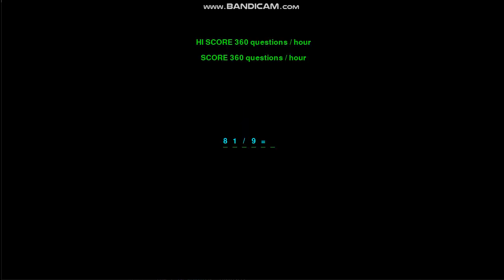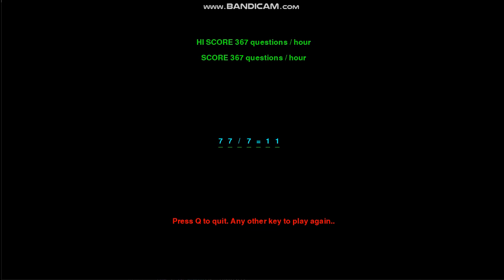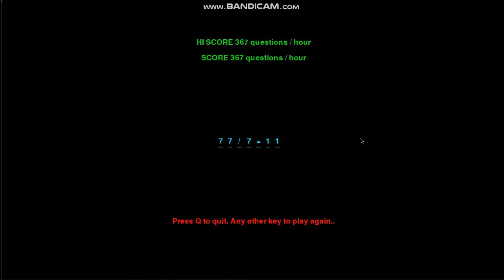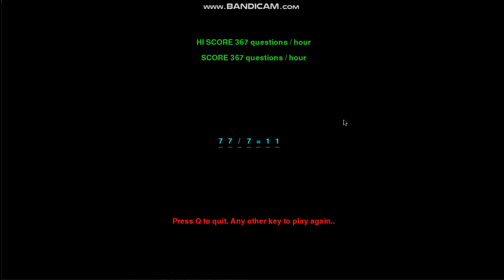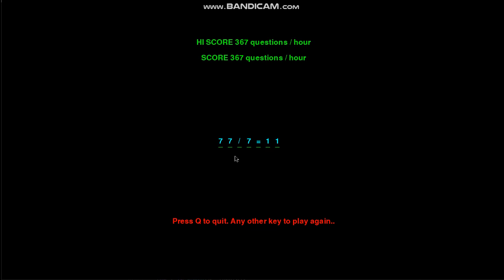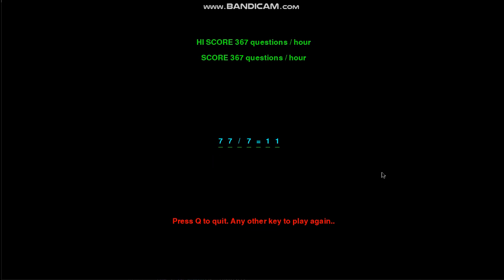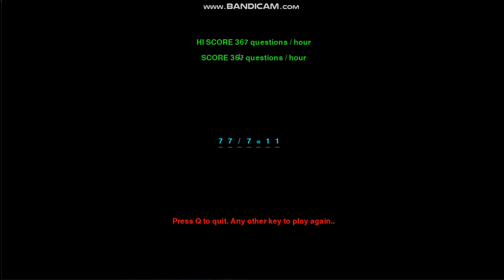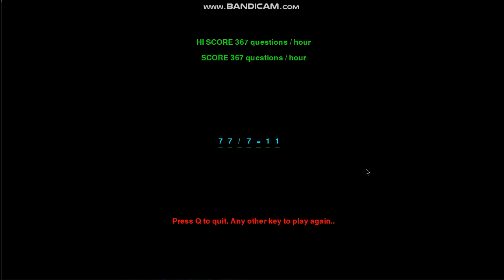Is this the best free Pygame times table drill program in the world?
This is a Pygame program I wrote for my son to help him with his times tables.